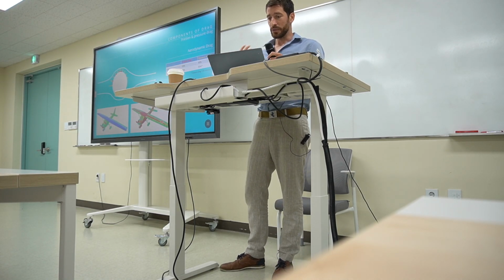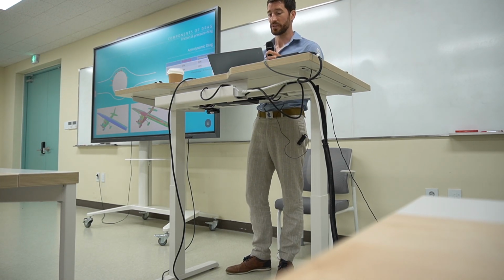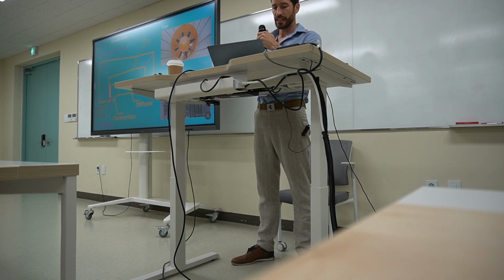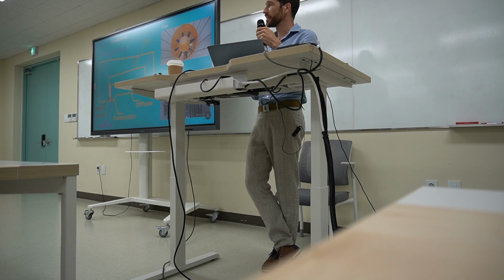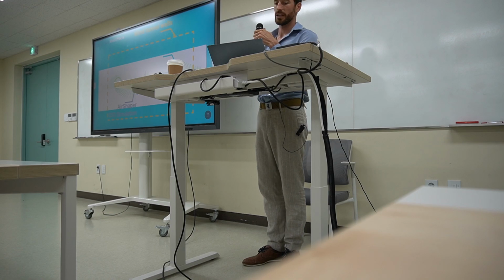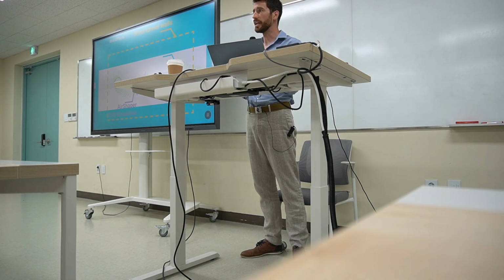HIDeC Seminar - Automated CFD Simulations for Drones and eVTOLS (Mr. Wouter Remmerie, Airshaper)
Title: Automated CFD Simulations for Drones and eVTOLS
Presenter: Mr. Wouter Remmerie, Founder, AirShaper
Organizer: Dr. Yeongmin Jo, Hanseo International Drone Center (HIDeC)
Supporter: Multi-Discipline Integrated Urban Air Mobility Core Technology Center (SNU-ERC), VTOL Technology Research Center (VTRC)